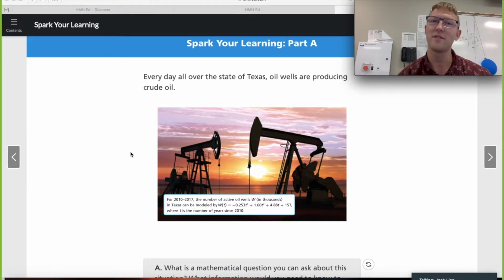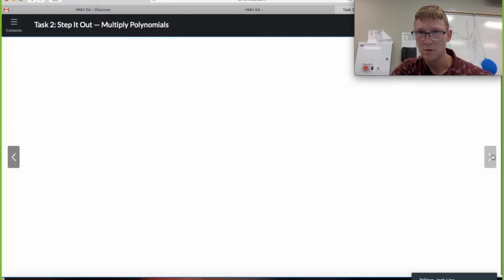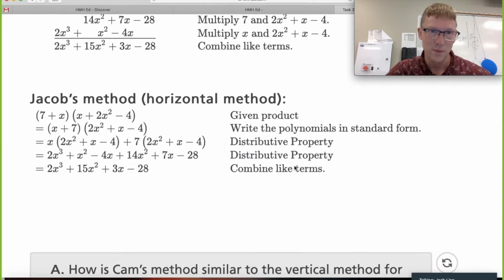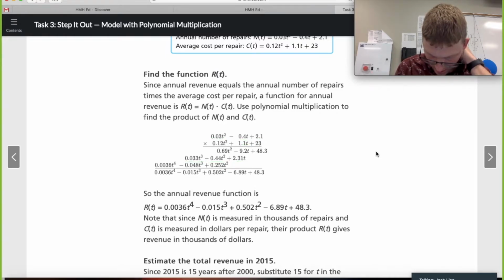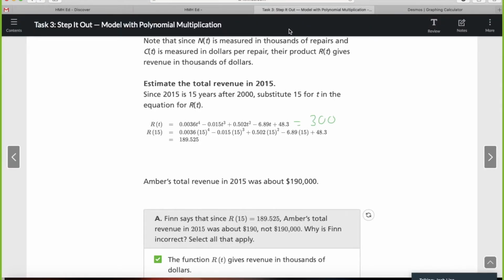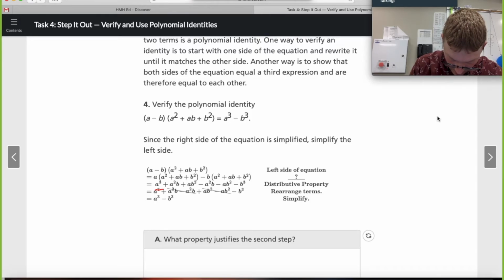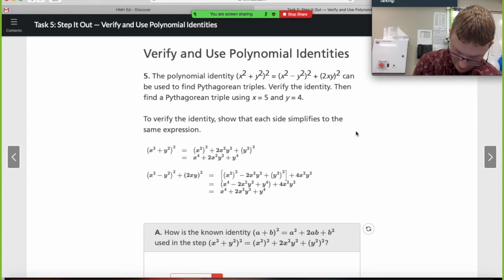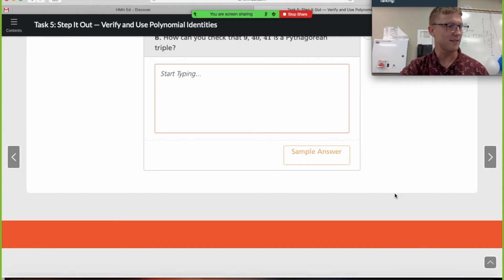lesson 4 3